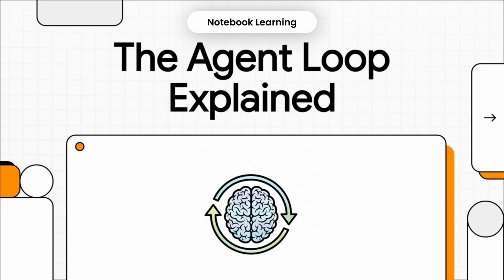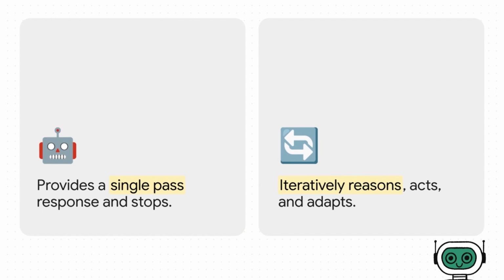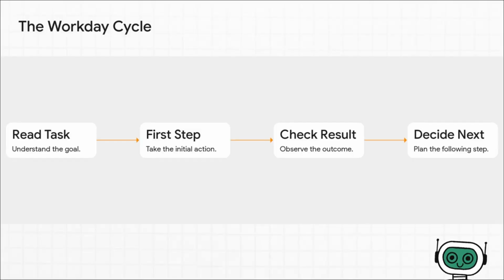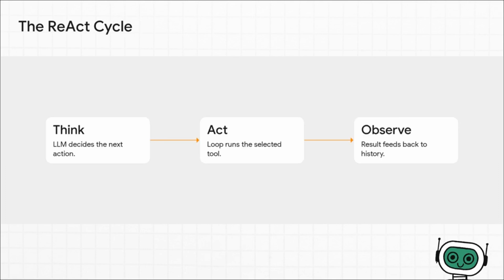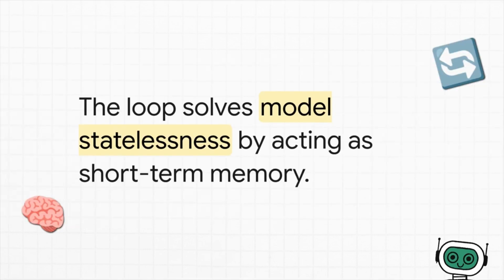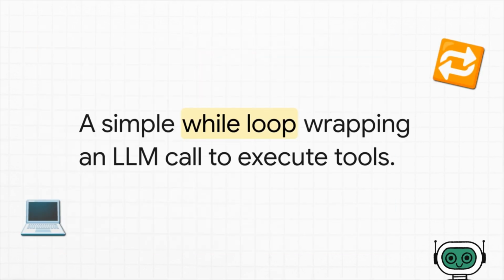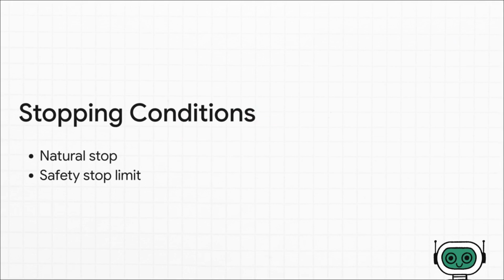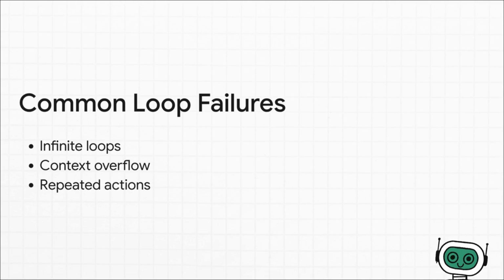The Secret Behind Every AI Agent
Every AI agent follows a cycle: observe, think, act, and learn.

In this video, we explain the Agent Loop, the fundamental process that powers modern AI agents. You'll learn how agents interact with their environment, make decisions, execute actions, and continuously adapt to achieve their goals.

You'll learn:

• What the Agent Loop is
• The Observe → Think → Act cycle
• How AI agents gather information
• How agents reason and make decisions
• Why feedback is critical for autonomy
• Real-world examples of agent loops in action

The Agent Loop is the foundation behind autonomous systems, AI assistants, coding agents, research agents, and multi-agent architectures.

This video is part of the Agentic AI Explained course, where we break down modern AI agents from first principles.

📘 Upcoming lessons include:

• Planning in AI Agents
• Tool Calling in AI Agents
• Memory in AI Agents
• Retrieval-Augmented Agents
• Multi-Agent Systems
• AI Agent Security
• The Future of Agentic AI